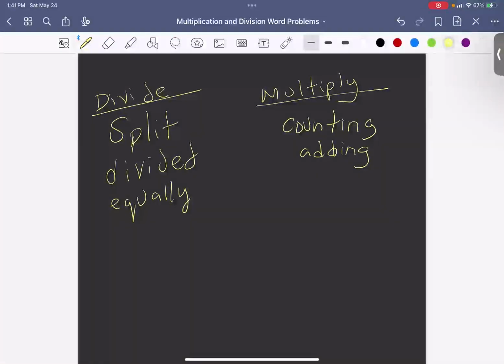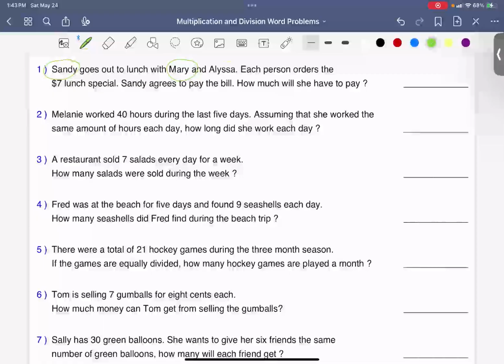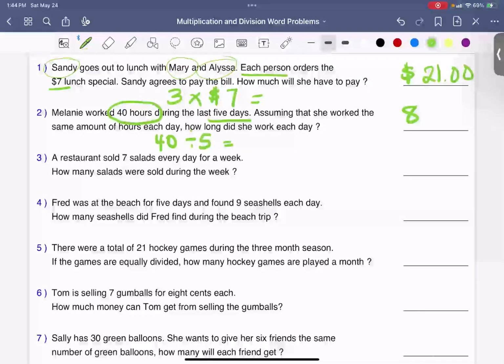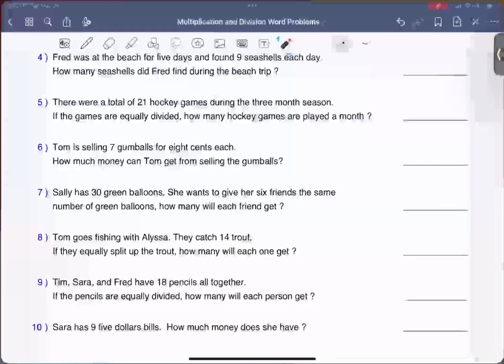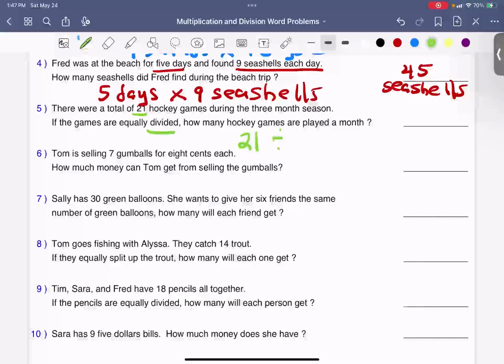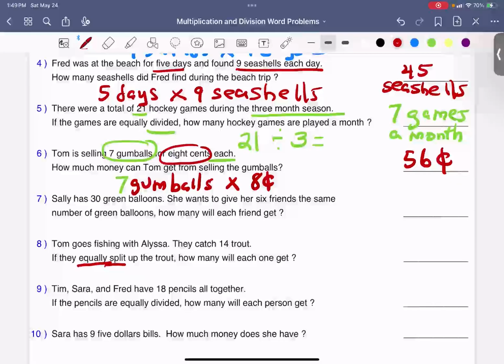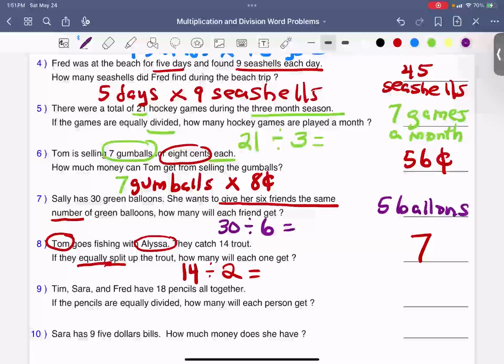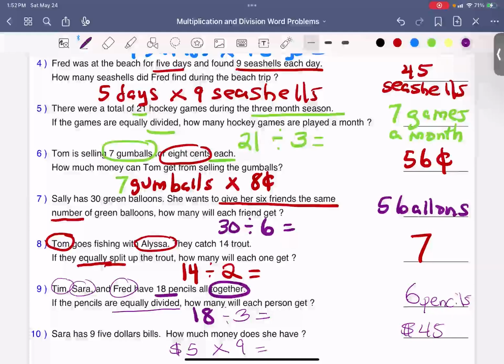Learn the Clues: Multiplying vs. Dividing in Word Problems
In this video, beginning learners are guided through how to solve word problems that involve multiplication and division. Aimed at 2nd and 3rd graders, this lesson teaches kids how to recognize key words that signal when to multiply or divide.

Viewers are taught that words like "split," "divided," or "equally" often mean the problem involves division. For multiplication, kids are encouraged to look for counting or grouping words, because multiplication is really just a fast way to add the same number again and again. For example, 2 × 3 is the same as 2 + 2 + 2.

To help kids understand, numbers, keywords, and important people in the word problems are highlighted so learners can solve them step-by-step with confidence.

💡 A fun, visual, and clear way for kids to learn how to tackle word problems the smart way!